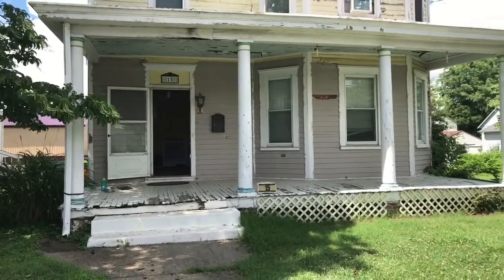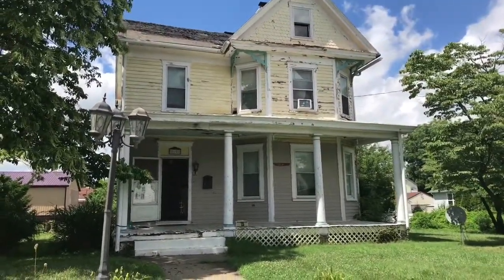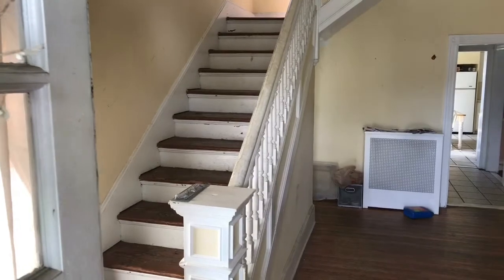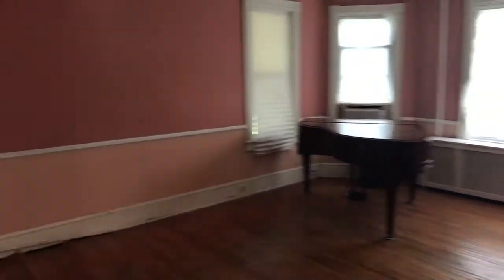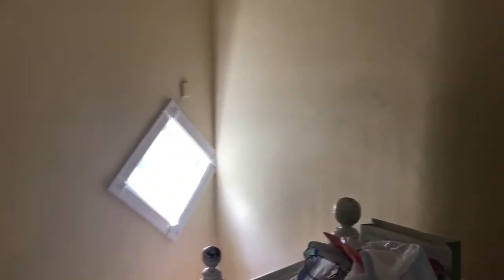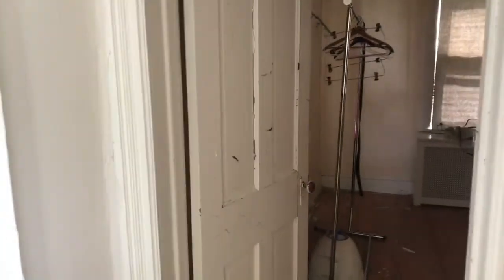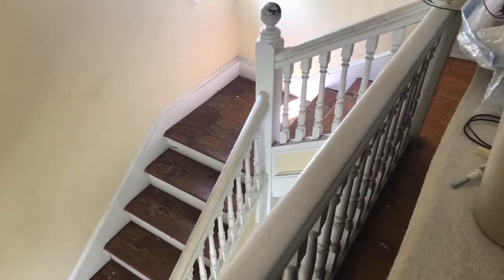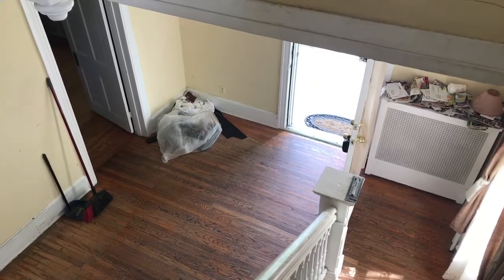Remodel Delaware Intro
Equity Builders LLC  is showing a brief walk thru of a remodeling project. This home  was purchased as a short sale and we will show you the entire process from start to finish.